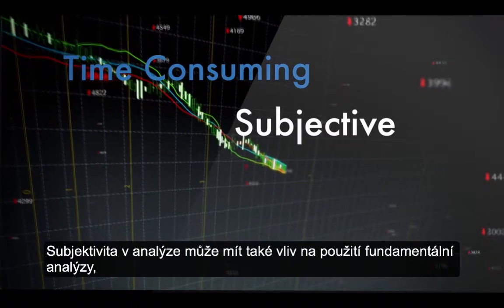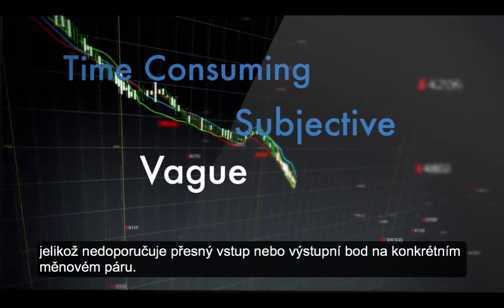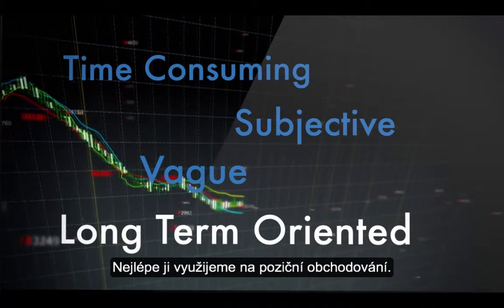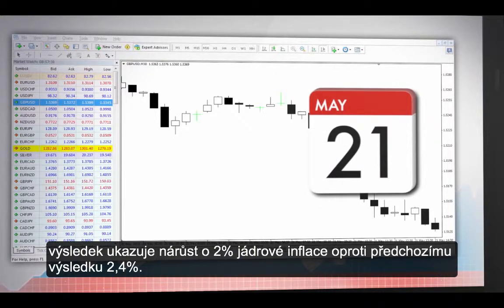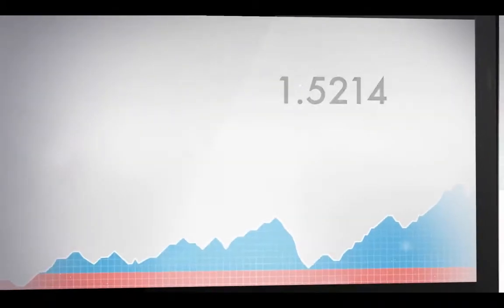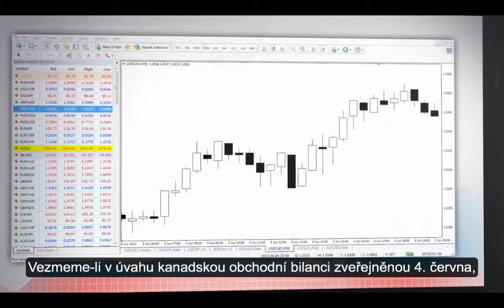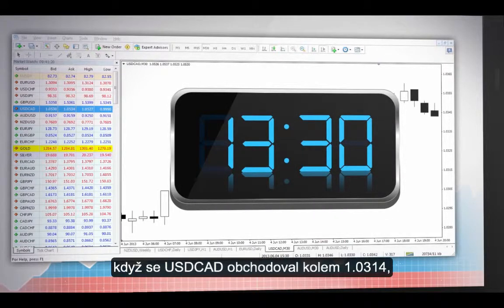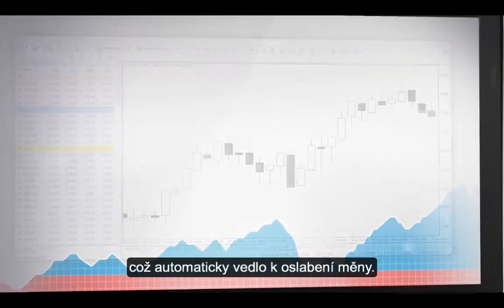Fundamentální analýza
Další video ze vzdělávací série, nyní o významu fundamentální analýzy. Díky tomuto videu budete o krok blíže k porozumění důležitým ekonomickým zprávám a procvičíte si základní ekonomické znalosti.

Admiral Markets UK Ltd. Forex a CFD broker poskytuje:

• Tradiční investiční účty Admiral.Invest bez páky 1:1
• STP účty s pákou pro forex a CFD's (komodity, akcie, dluhopisy...)
• Konkurenční nízké spready
• Plnění pokynů od 30 ms
• Lokální rychlá podpora v českém jazyce
• Politika ochrany záporného zůstatku na účtu

Informace prezentované v tomto videu, jako jsou například zmíněné obchodní podmínky, se mohou postupem času změnit.

Navštívit nás můžete v Praze v Opletalově 25 od 9:00 do 17:00 nebo nám zavolejte na nebo napište na

► Upozornění na rizika ◄
Forex a kontrakty na vyrovnání rozdílu (CFD) se obchodují s finanční pákou, což může vést k velkým ziskům ale i ztrátám. Čím větší je potenciální zisk, tím větší je riziko. Předtím, než začnete obchodovat Forex a CFD, je nutné porozumět těmto rizikům a vzít je na vědomí. Přečtěte si prosím více na